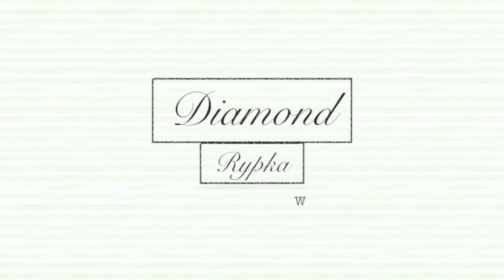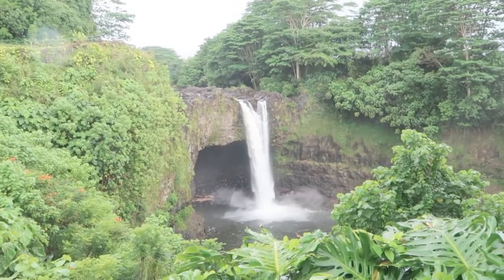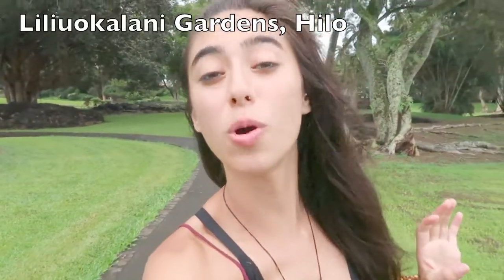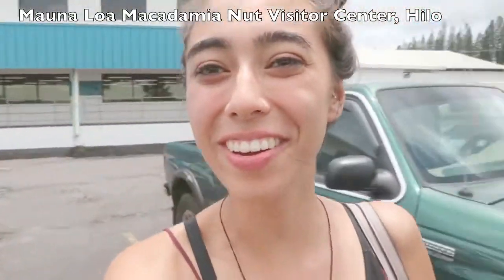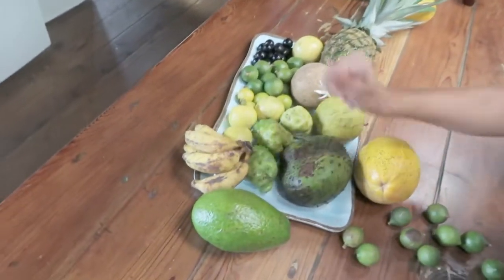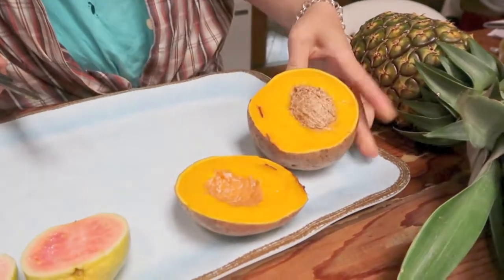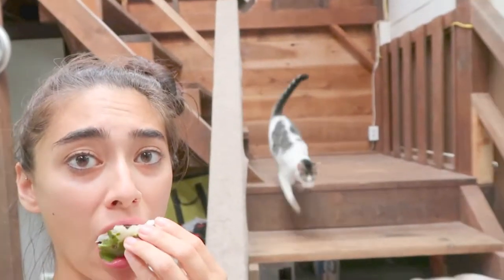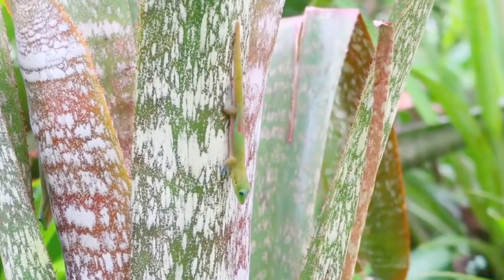Hawaii times and new fruits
Aloha Little Fishies!

I am in Hawaii!  There's a little mix up in the order I will be posting! At the end of this video, I talk about an SD card reader that works with my computer (which I will link down under this paragraph).  Essentially, I was finally able to get the videos off of my SD card and on to my computer.  So while I work on editing those, here's a vlog from my recent trip to Hawaii!  Thank you for those who have stayed with me!

Mahalo!

Pisen SD Card Reader, 6-in-1 Multifunction USB 2.0

I went ahead and linked the 6-in-1 Reader because it was relatively cheap, and can read all sorts of cards! Same brand as the one I used, and works for a variety of computers! I hope this can help you if you have trouble with SD cards!

|| V I D E O & E D I T I N G   E Q U I P M E N T ||**

Canon G7X Markii
Canon Rebel T3i
Manfrotto Tripod Mini
SanDisk 32GB
SanDisk Cruzer Glide CZ60 256GB USB 2.0

|| G O O D I E S ||

Hawaiian Tropic Sunscreen Ultra Radiance SPF 30
Nature Mask Sheet 10pcs Original Korean Mask
Organic Aloe Vera Gel
Sun Bum Pomegranate Sunscreen Lip Balm SPF 30
Memory Foam Neck Pillow Airplane Travel Kit

-If you are a new Uber Eats user, you can sign up with my invitation code (eats-diamondr2528ue) and you'll get $5 off your first order [up to a certain amount that varies by location].

- Ipsy is a personalized monthly makeup and beauty sample subscription.  For $10 a month, they'll send you a personalized glam bag.  Click the link above to check it out! (Also, by subscribing through the link above they will provide me with 250 Ipsy points which you can learn more about on their website.  At least check them out!)

- Boxycharm is a makeup subscription box that sends you 4 to 5 full-size makeup products.  Products range from makeup and skincare to beauty tools and color cosmetics.  Click the link above to check them out. (Also, by subscribing through the link above, or using the reference code at checkout, they will provide me with 'charms' which you can learn more about on their website.  At least check them out!)